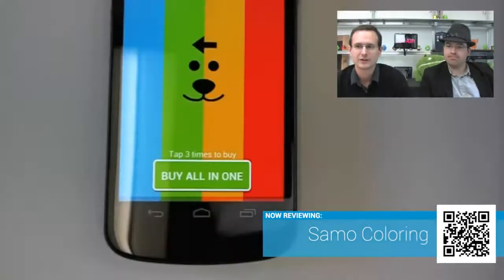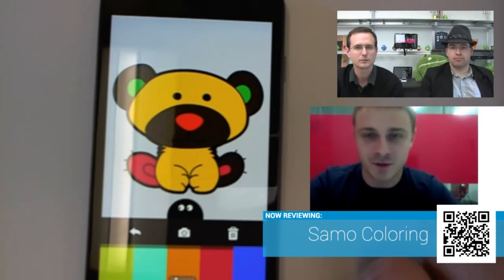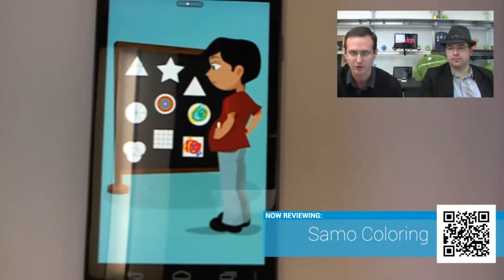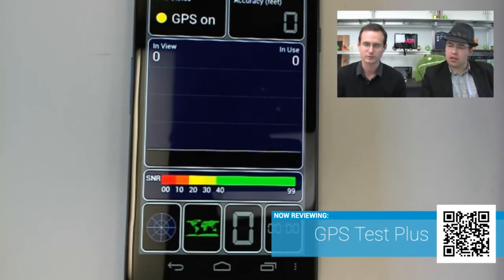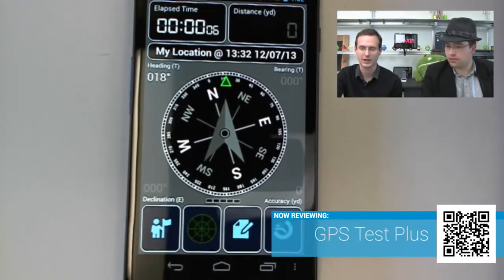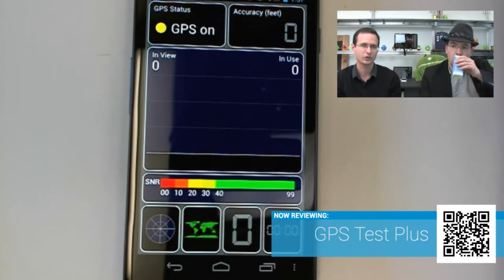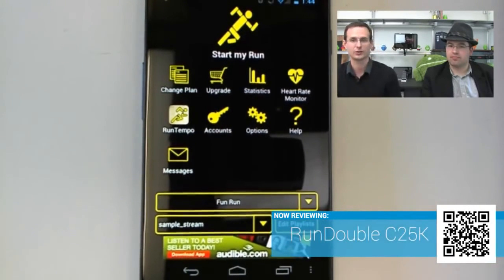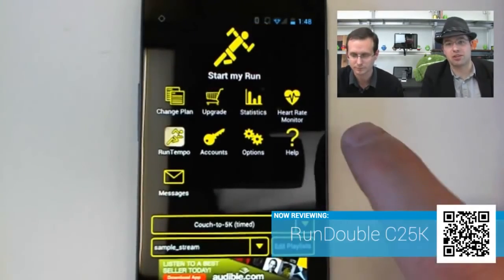13 July The Friday App Review